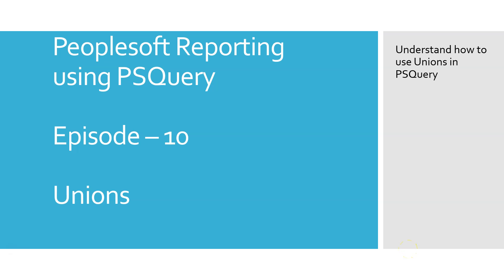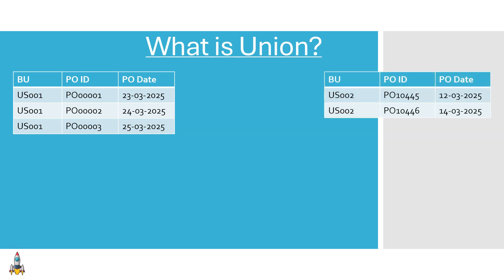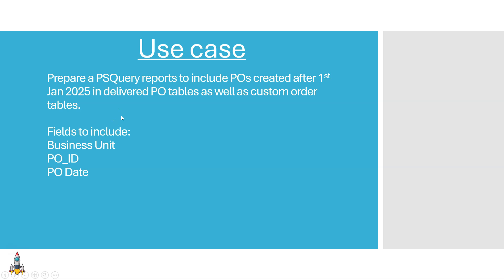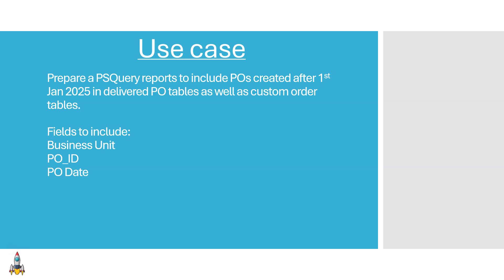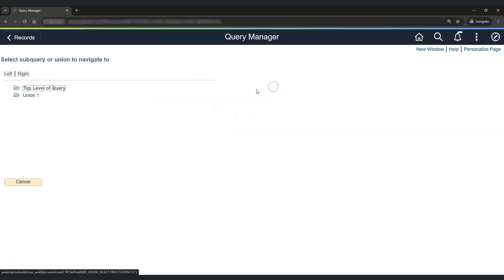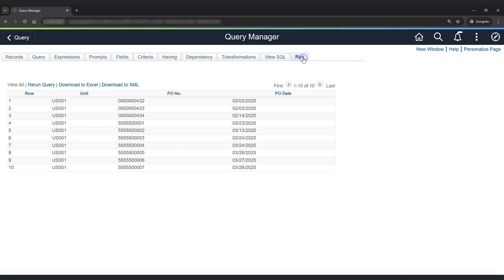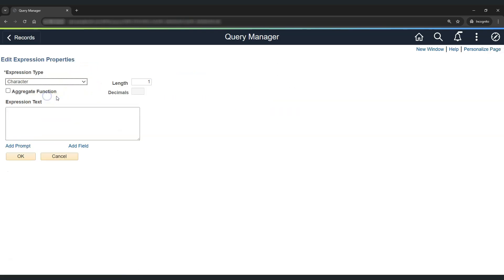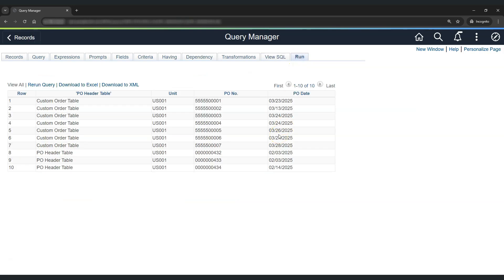How to Use UNION in PSQuery | Real-World Use Case & Hands-On Demo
🔹 Welcome to Episode 10 of the PeopleSoft Reporting with PSQuery series!
In this episode, we dive into one of the most powerful yet underused features in PSQuery — the UNION.

📊 What you’ll learn:

What is a UNION in PSQuery?
When and why to use it
Step-by-step walkthrough to create a UNION-based query
Real-world use case: combining data from delivered and custom PO tables
Common mistakes and key rules to follow for successful UNIONs
How to identify which table your data is coming from